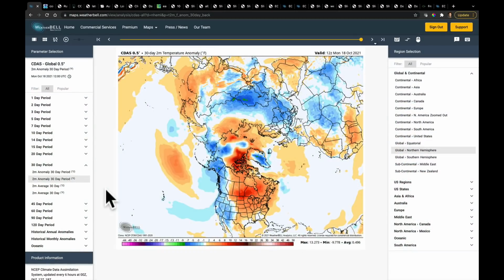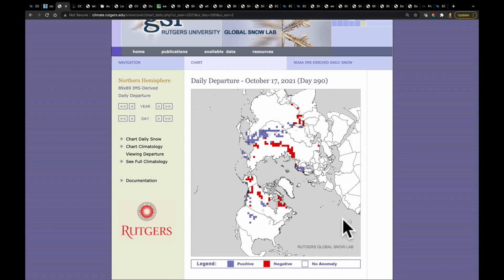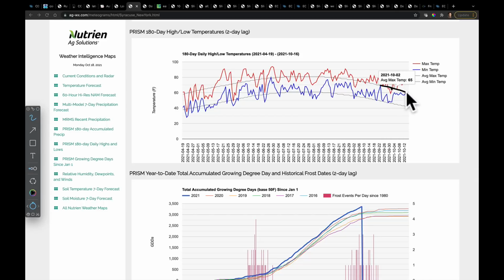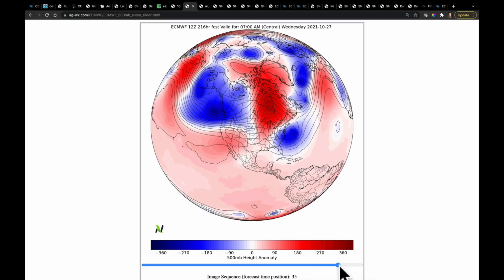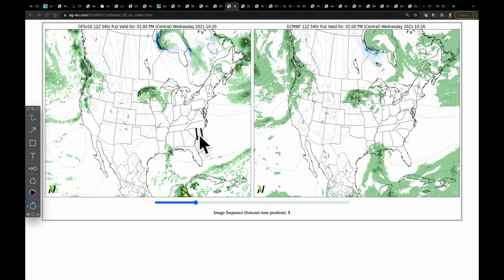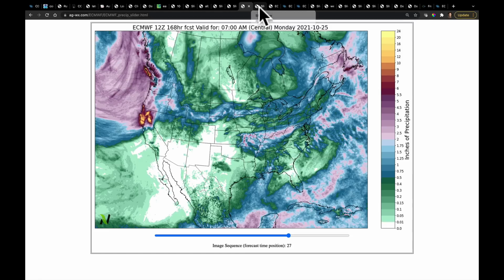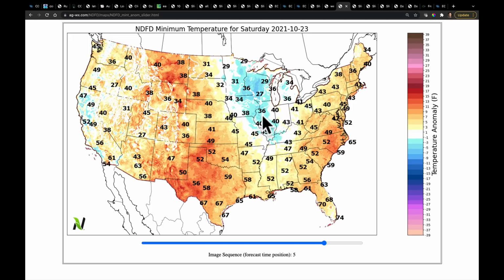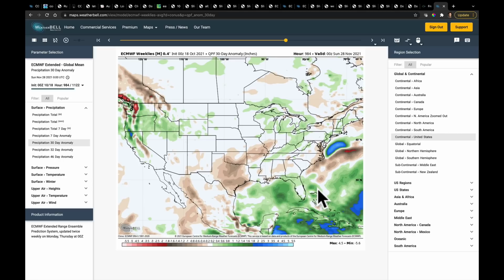Ag Weather Forecast with Eric Snodgrass (in-depth) | Nutrien Ag Solutions | Oct 18, 2021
Video Highlights:
30-Day Temperature Anomalies - Locating the Cold Air
Northern Hemisphere Snow Cover Analysis
Fall Frost Coverage + 30-day Temperature Ranks
Gulf Of Alaska Trough Repeatedly Targets West Coast
Weak Low Wyoming - Great Lakes
Day 7-14 - Active West Coast to Plains
Increased Chances for First Frost - Midwest to Northeast
Oct 28 - Nov 28 Outlook: Persistence Dominates Model Forecast